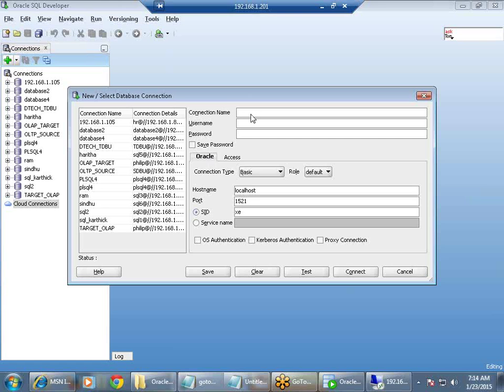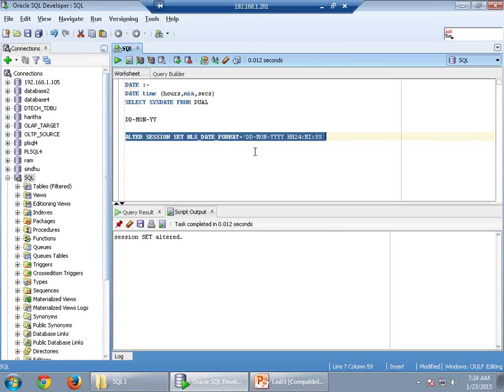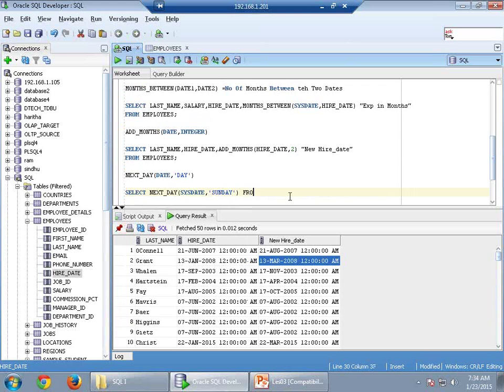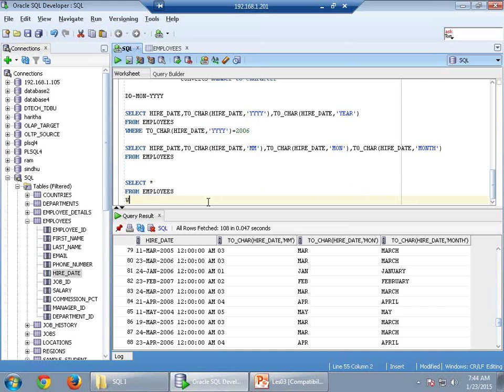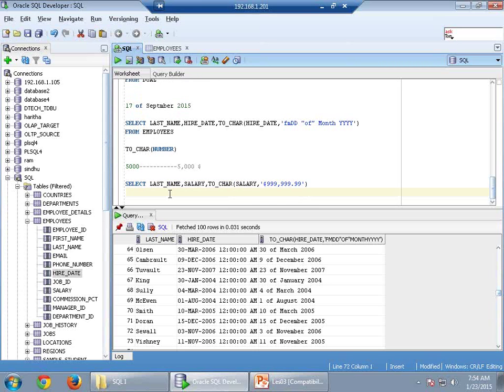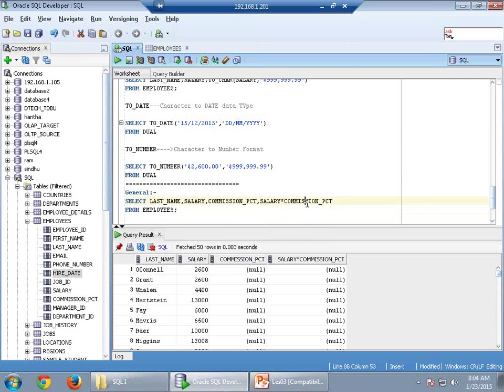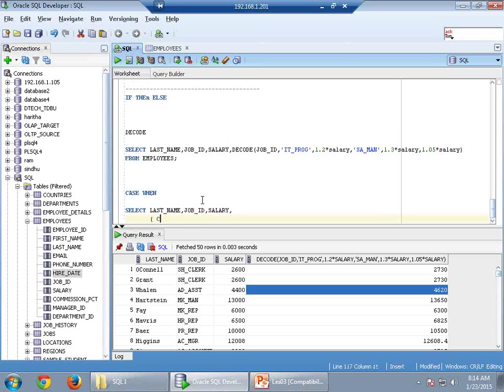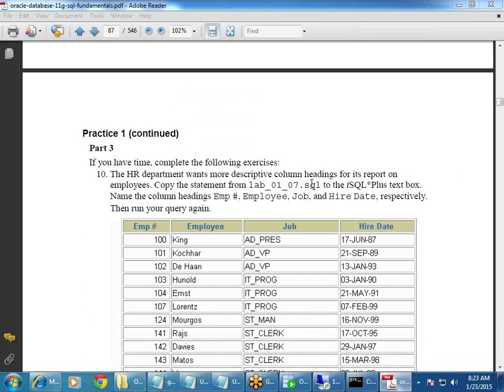Best Oracle SQL Class Room Training in Bangalore | Best Oracle Training in Marathalli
SQL Conversion Functions:
This video explains:
1.How to use SQL Conversion functions